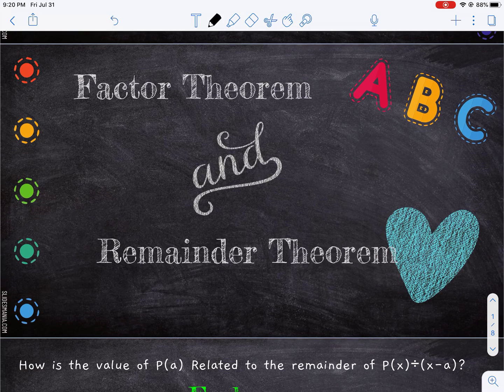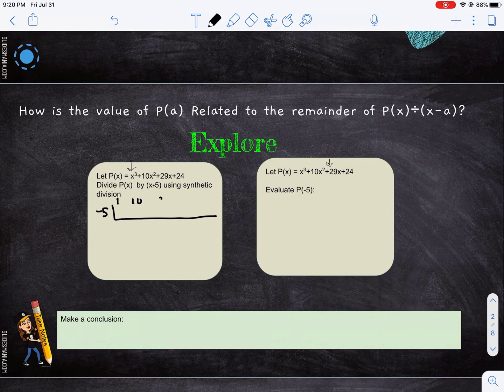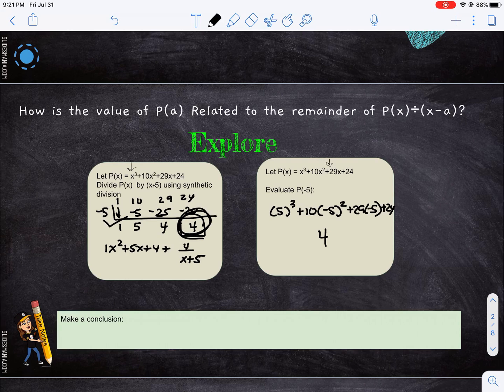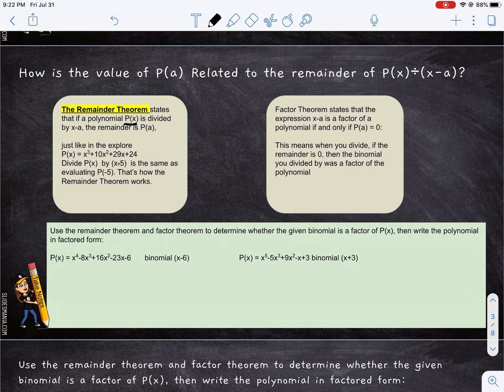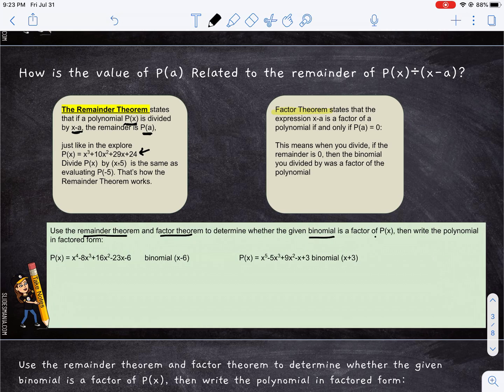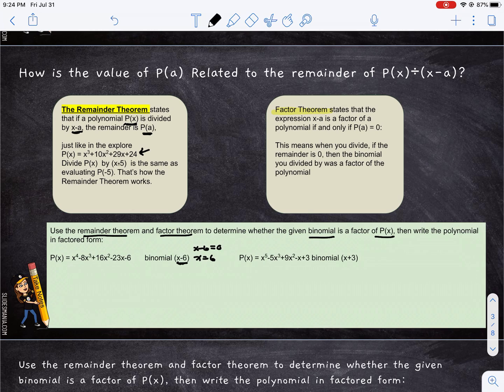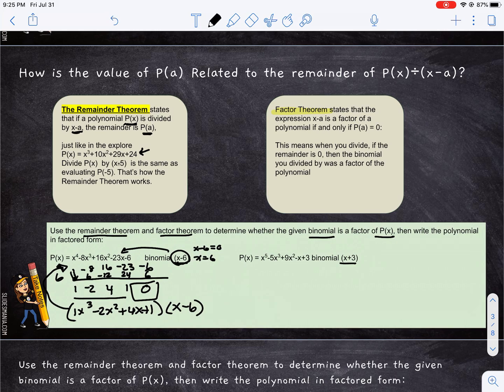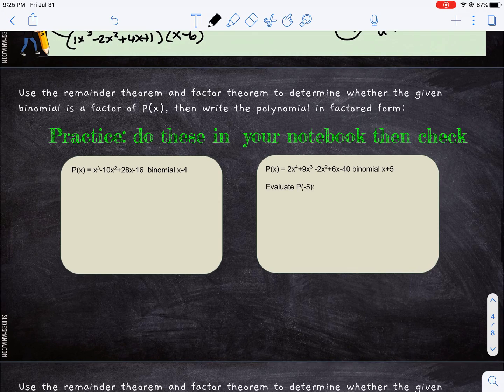Factor and remainder the intro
Algebra 2 - Polynomial division